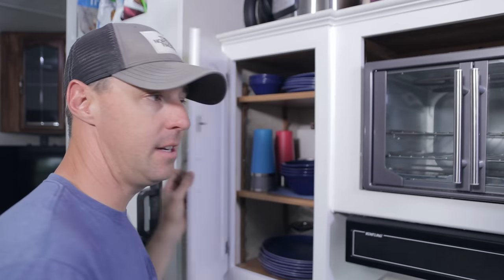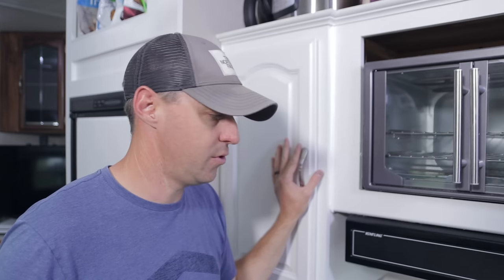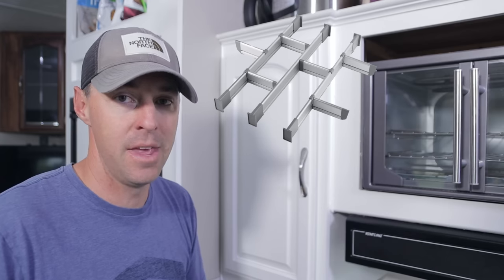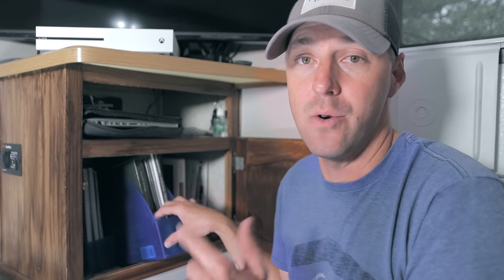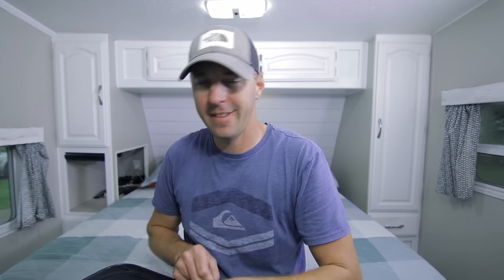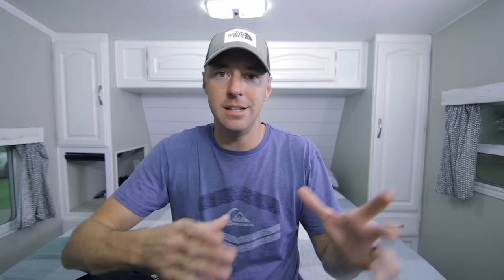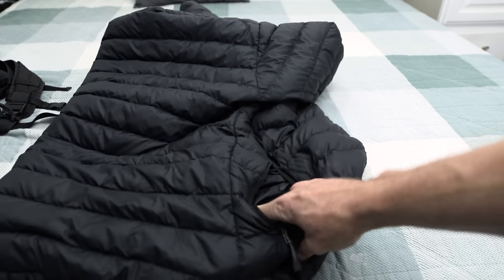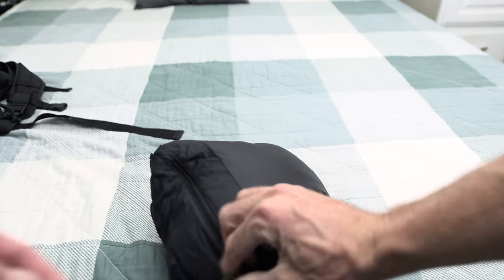RV Organization Tips!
Organizing the things in your RV can make your RV more usable and make your RV feel bigger. Our thought is everything needs to have a place or a home otherwise you are just managing clutter. We hope these tips help you organize your RV and help find those storage solutions.

Expandable shelf
Stackable Shelf.
Compression shelf.
Drawer dividers.
Soft side hang shelfs
Soft side storage
Shoe bedside storage
Knife Magnets
Soft side cubes
Utensil dividers
Down Jacket :)

To save 10% on solar setup at Renogy you can use the